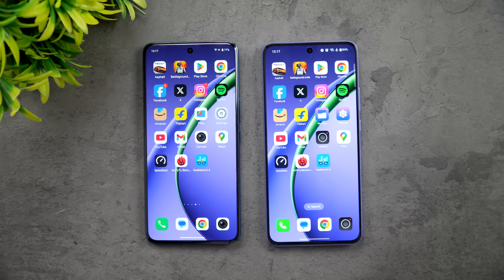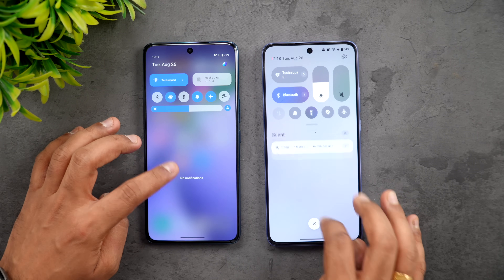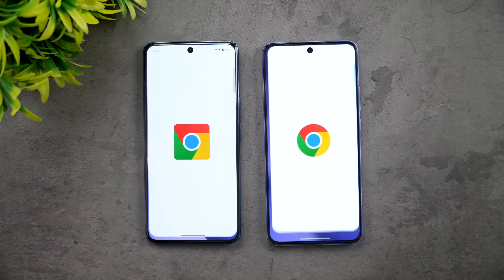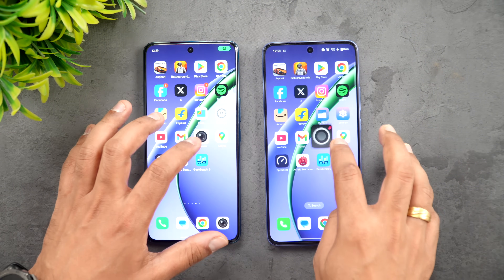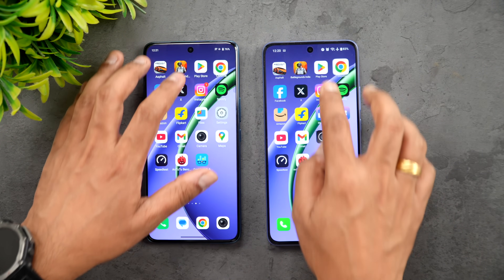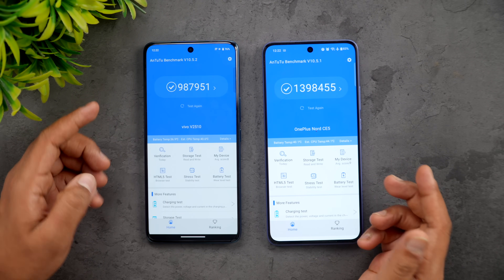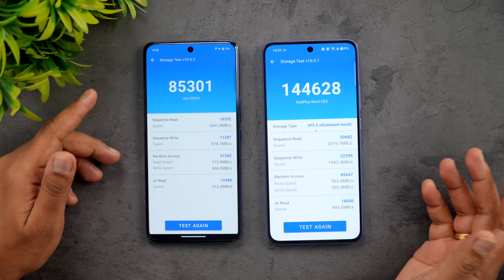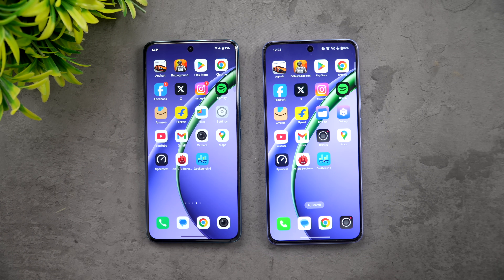Vivo T4 Pro vs OnePlus Nord CE 5 Speedtest Comparison | AnTuTu | Geekbench